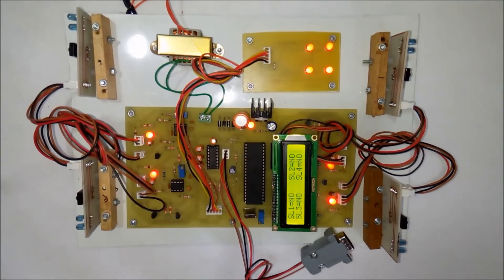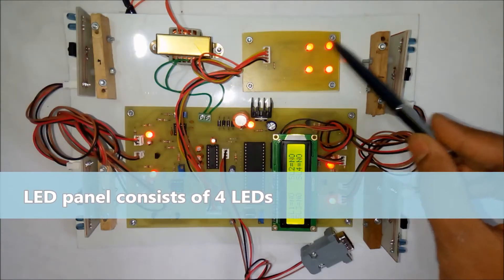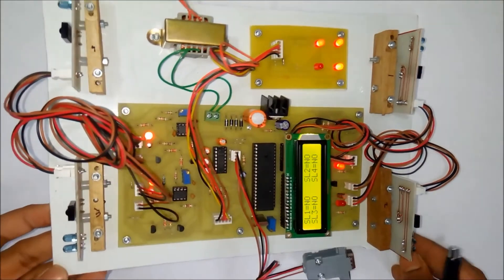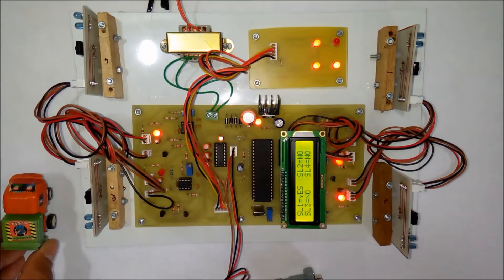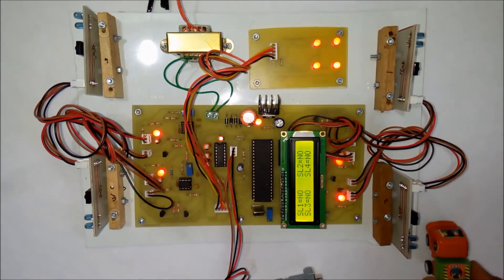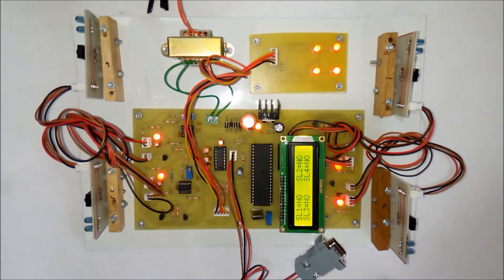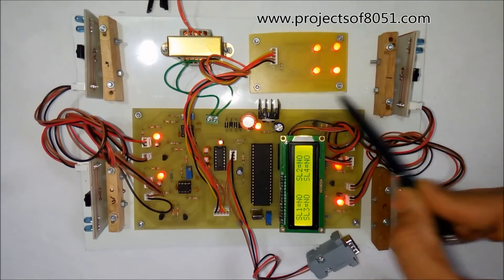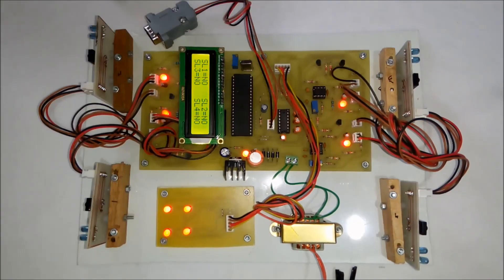Automatic Car Parking Indicator System using 8051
In this project, we have monitored 4 car parking slots. This project can be used in Shopping mall parking, multiplex parking area or even at college parking area. Infrared sensors are used to detect car parked in the parking slots. LED panel indicates whether the slot is empty or full. Also, LCD display and PC interfacing with this project.